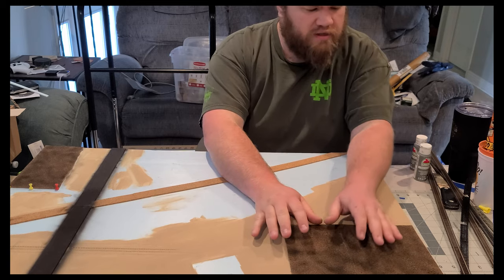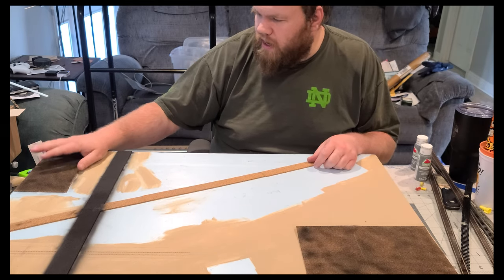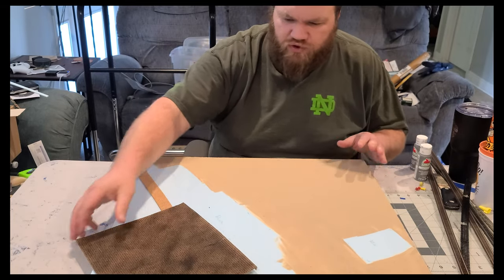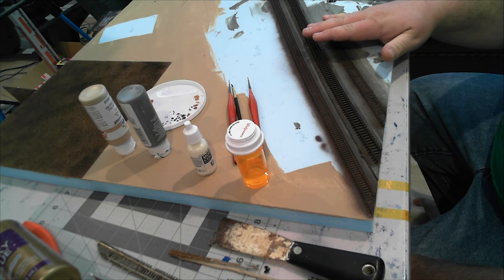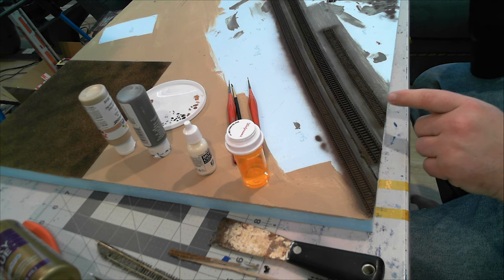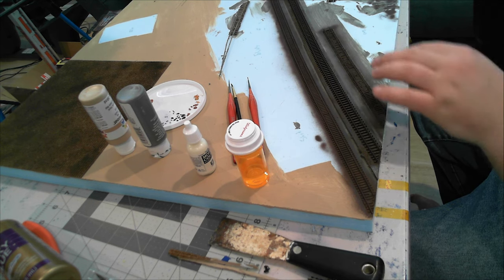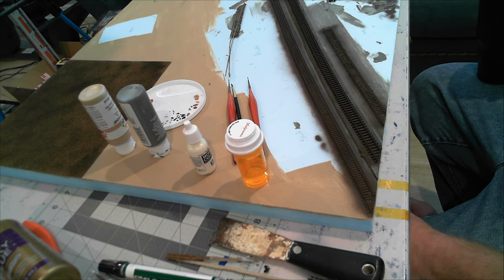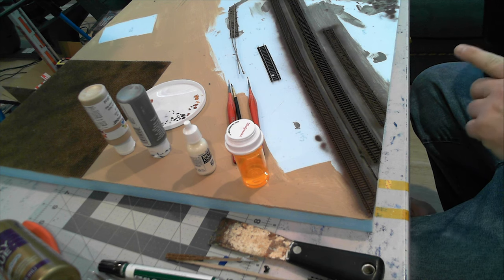NMRBO 2022 Start of Scenery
Here is the next video in the National Model Railroad Build Off series. In this video I start work on the diorama itself. A loose placement of the building locations. Cork glued down for a road and for roadbed of the main line. And the two portions of plowed field sheets placed and glued. And lastly a little bit of weathering on the ties to give a little bit of color to them.